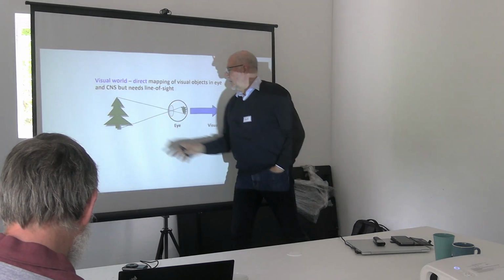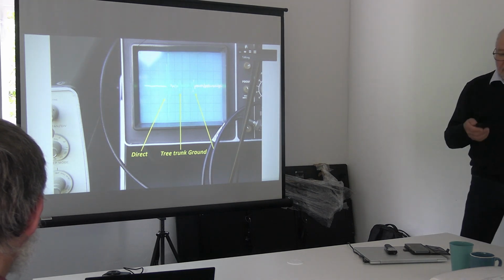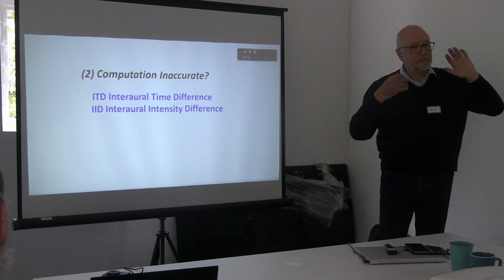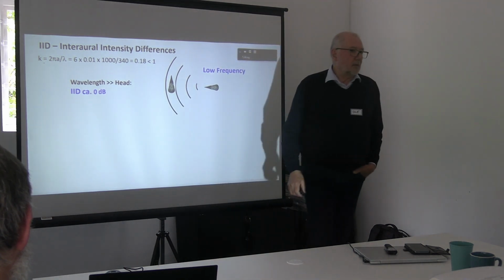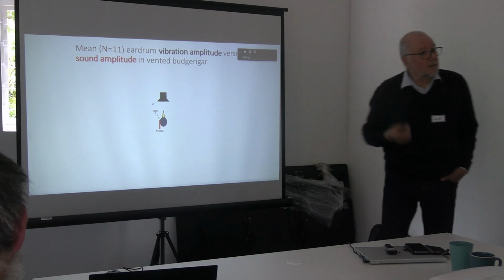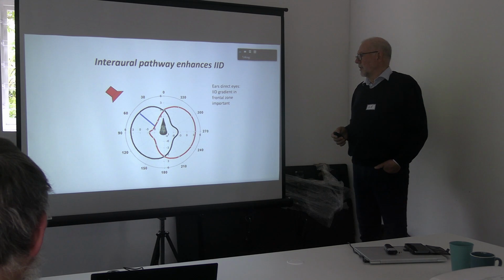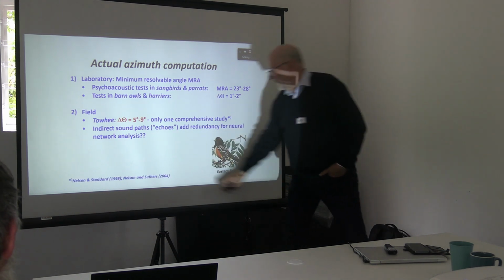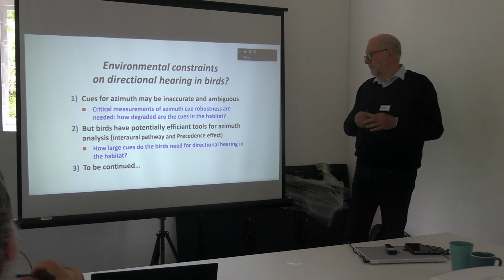[SPAW2023] Does environment constrain avian sound localization? by Prof. Ole Næsbye Larsen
The Sound Perception in Animals Workshop 2023 arose from the idea of bringing highly qualified experts in bioacoustics to promote capacity building for South African students and researchers on the topic. The event was possible due to the collaboration between the African Bioacoustics Community through Sea Search Research and Conservation and the University of Southern Denmark, taking place at the Shark Spotters venue, in Muizenberg, Cape Town, on the 17th of May 2023.